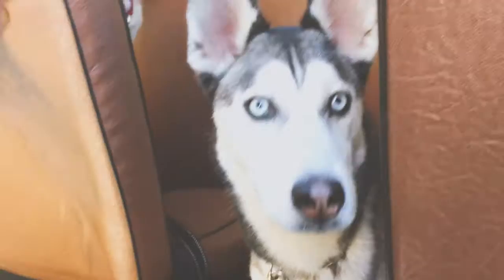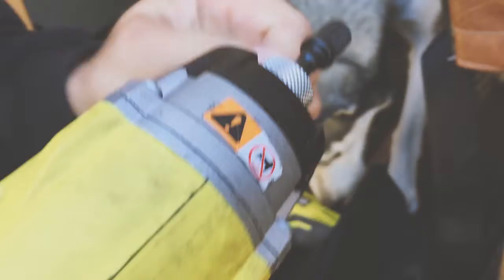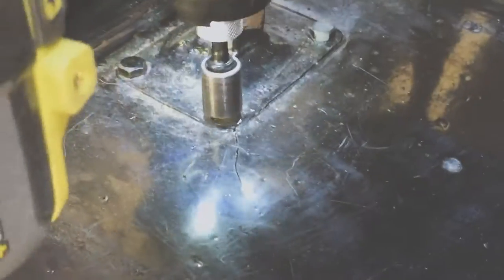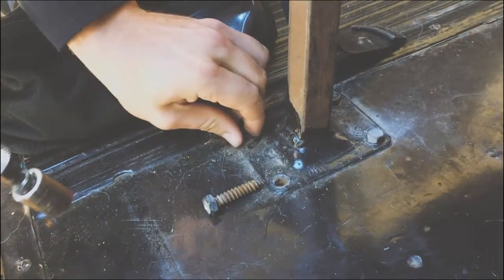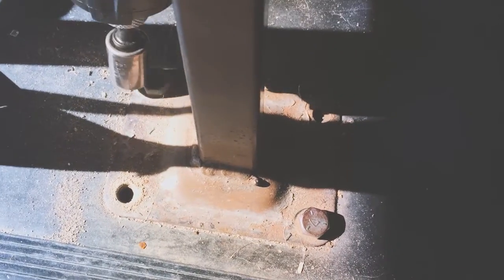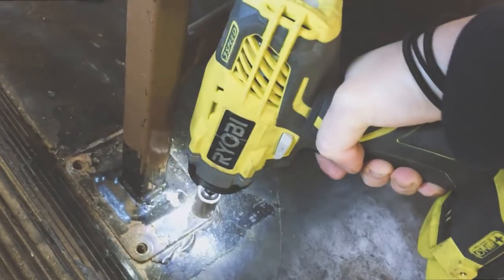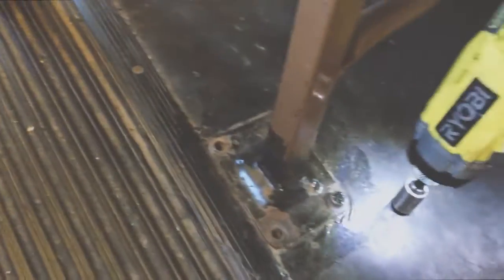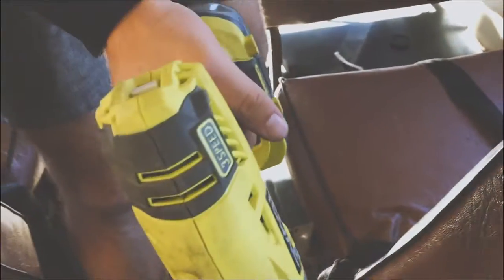First Step To Our Bus Life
we took the last four seats out of the our bus and put a bed in the back.